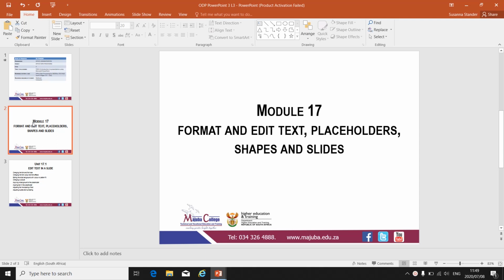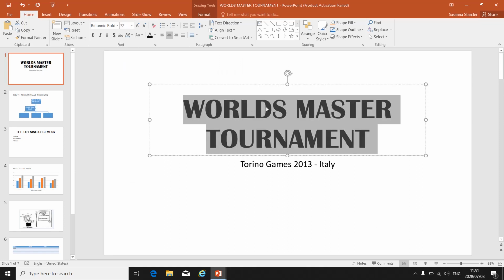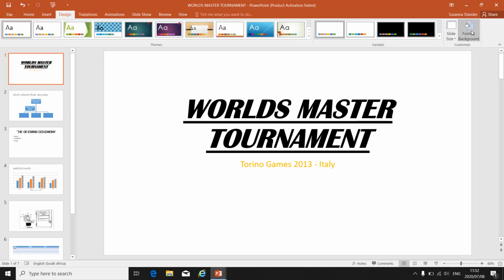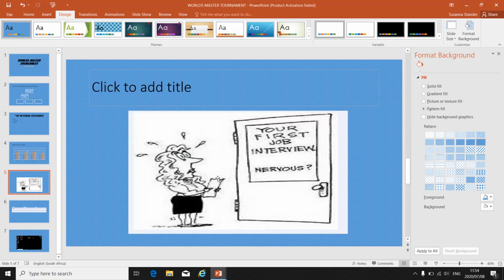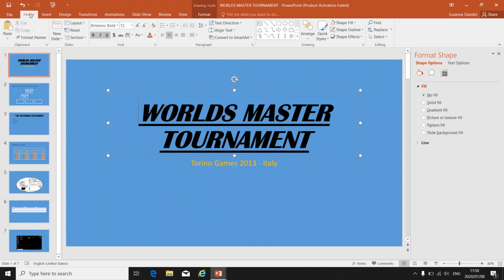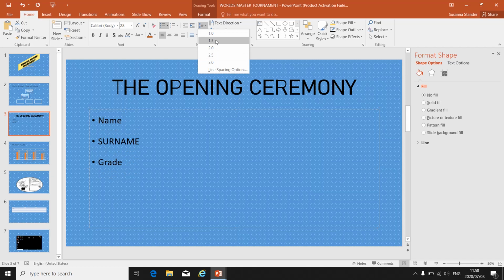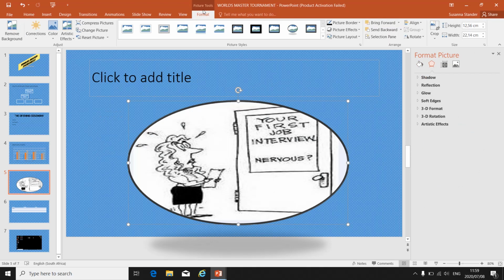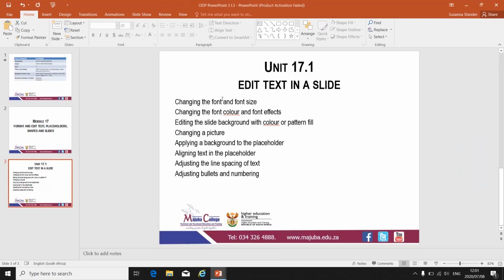Office Data Processing slides - Topic 8 - Module 17- Unit 17.1 - Pages 272-333 - Mrs SE Stander